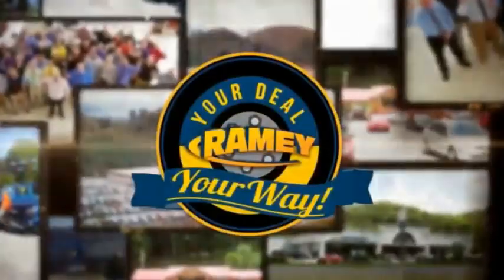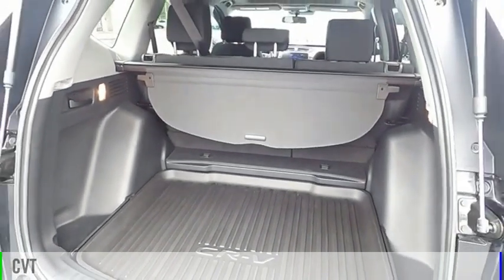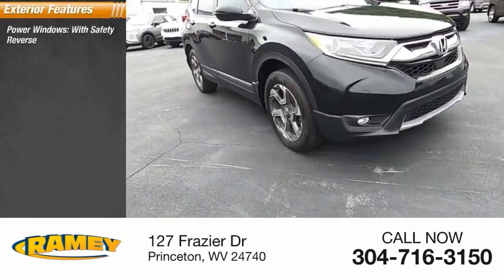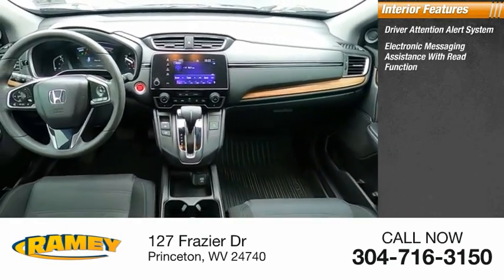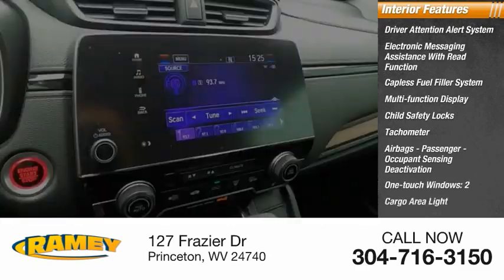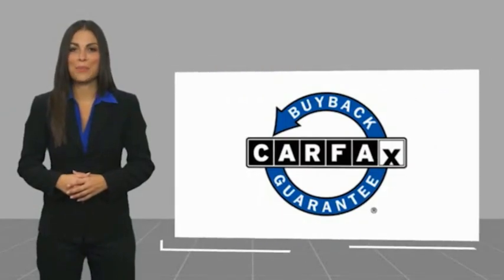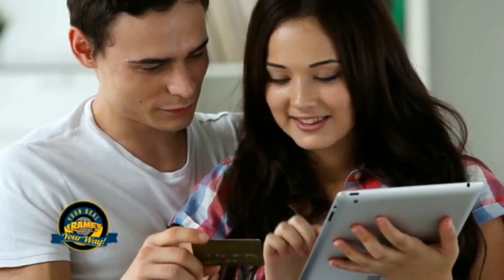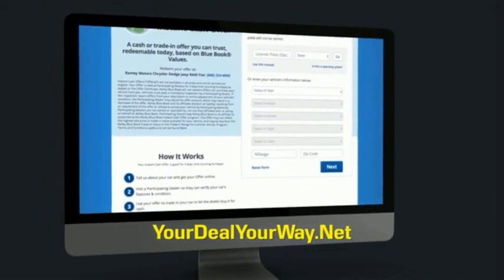2018 Honda CR-V Princeton WV T-22764A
2018 Honda CR-V EX

Ramey Motors
127 Frazier Dr